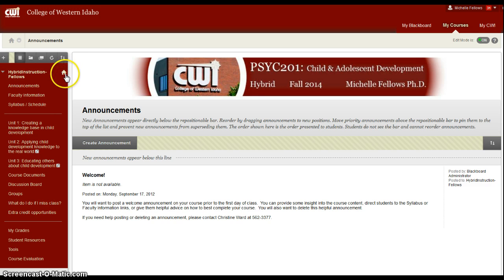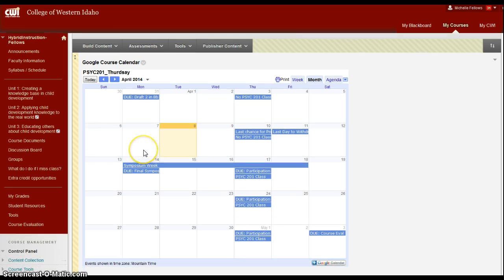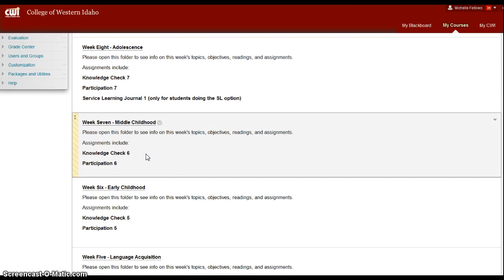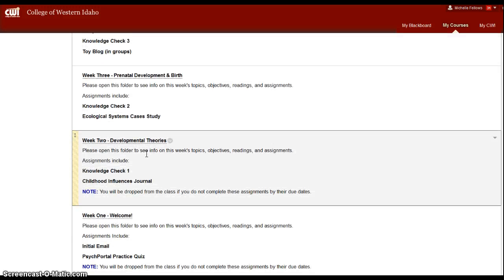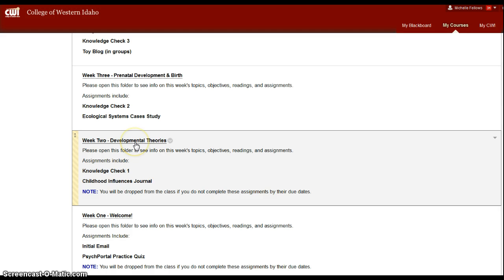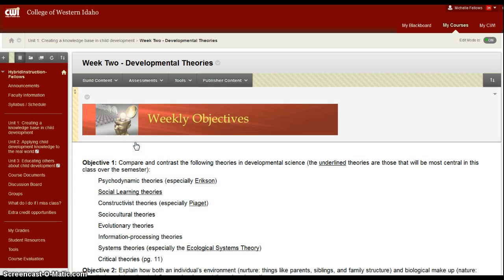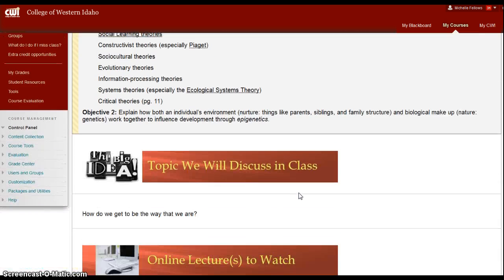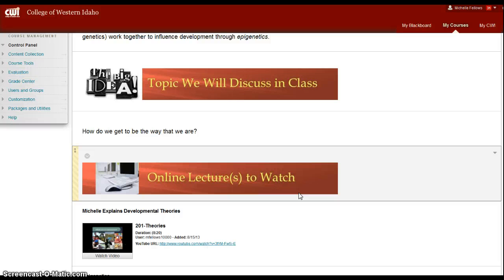HIC Screencast by Michelle F.